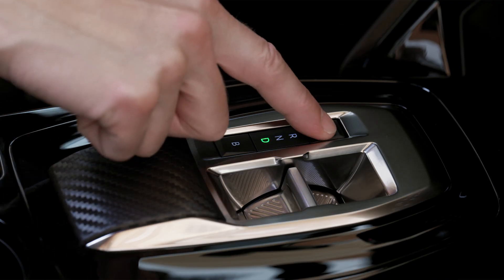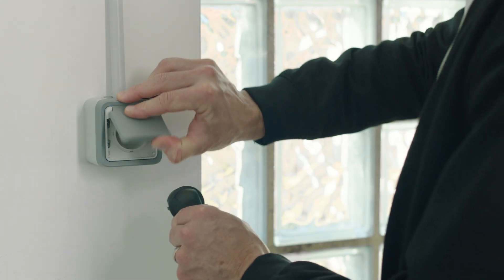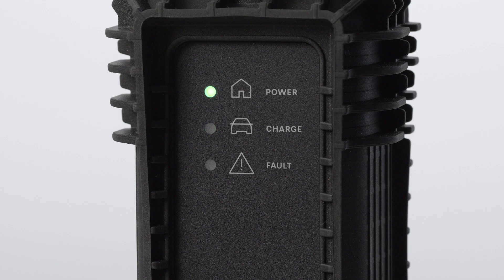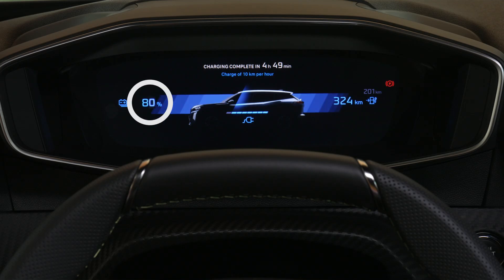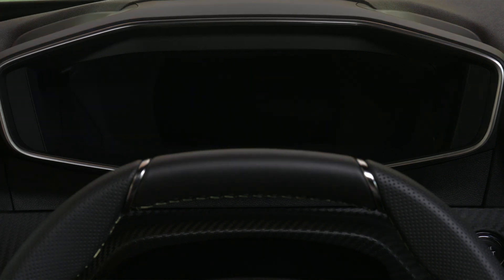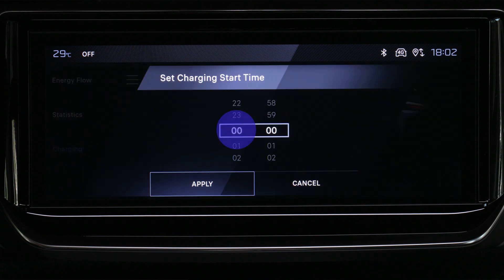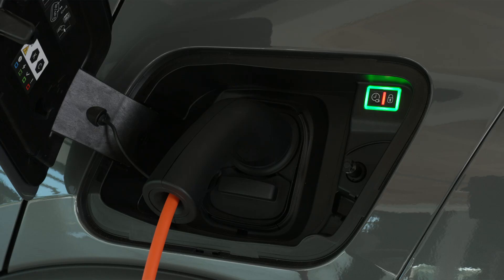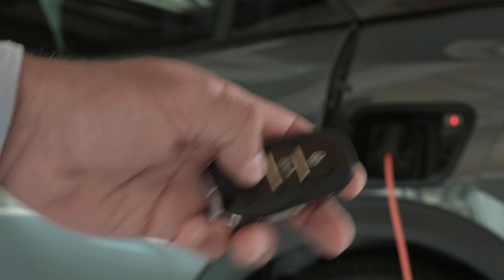Peugeot E-208 Tutorial | Domestic Charging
Experience the simplicity of charging your PeugeotE208 at home. This PeugeotTutorial covers everything you need to know, from connecting the charging cable to monitoring your battery status and setting up deferred charging. Whether you're at home or planning ahead, this guide ensures a smooth and safe charging experience.

00:09 Preparing and connecting your E-208 for charging
00:39 Charging indicators and troubleshooting
00:58 Monitoring battery status and range
01:24 Setting up deferred charging
01:47 Recognising charge completion and unplugging
02:08 Essential safety tips for charging